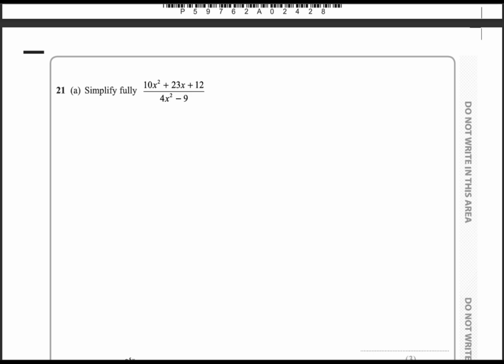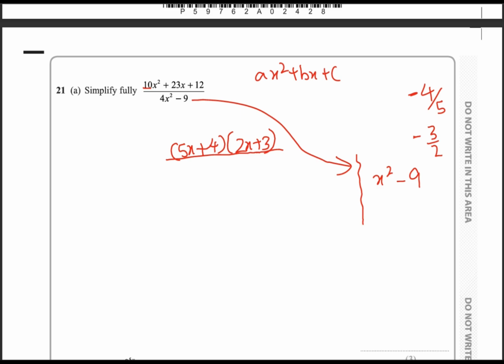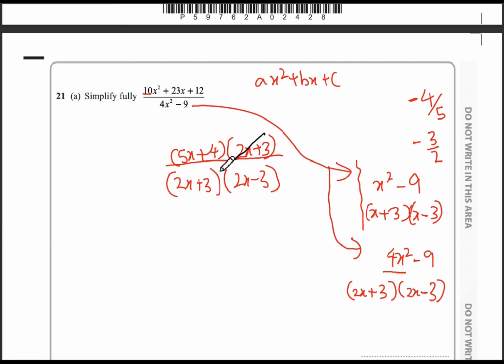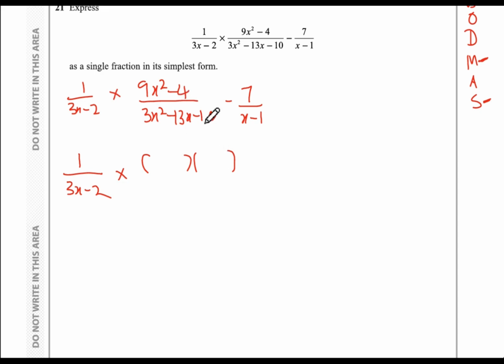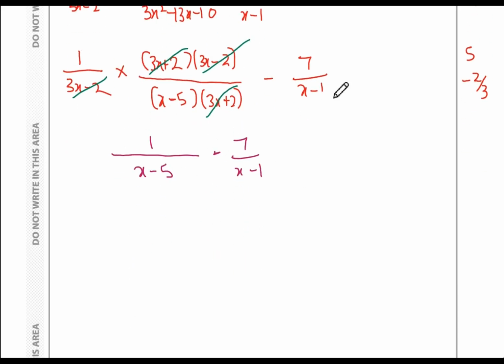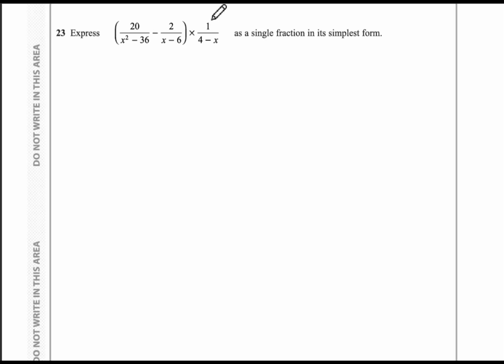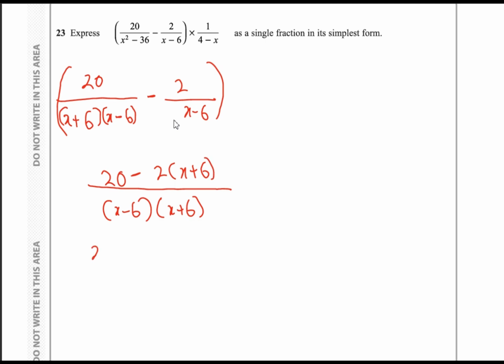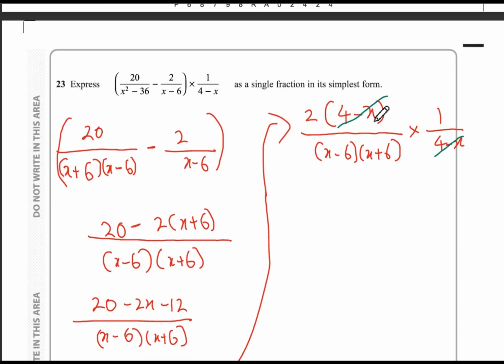Simplifying Complex Algebraic Fractions | Learn With Sithanga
Learn how to simplify complex algebraic fractions by factorising and cancelling common factors step by step! Perfect for IGCSE Maths revision. 🚀📚